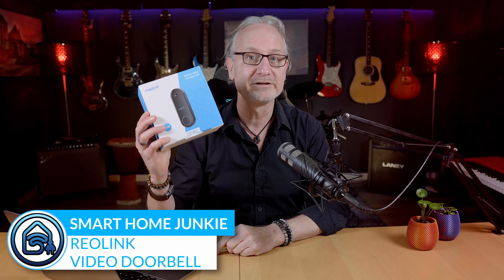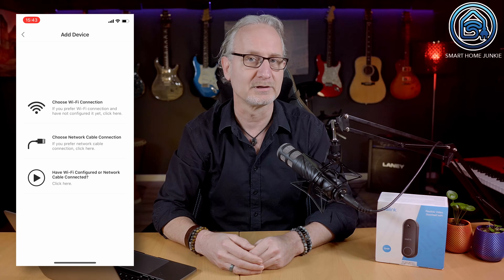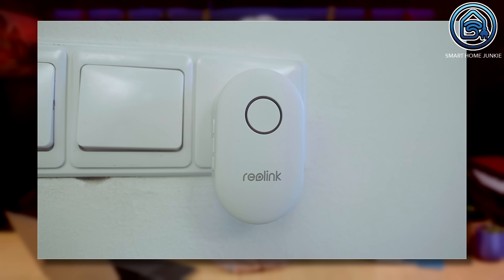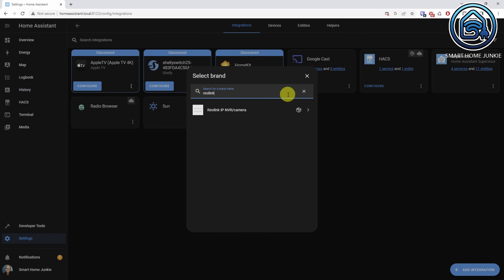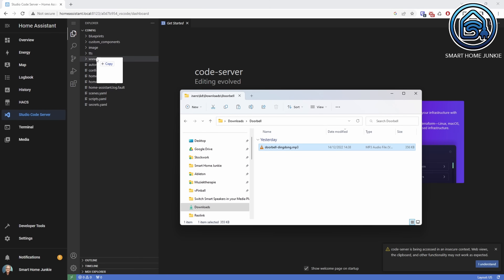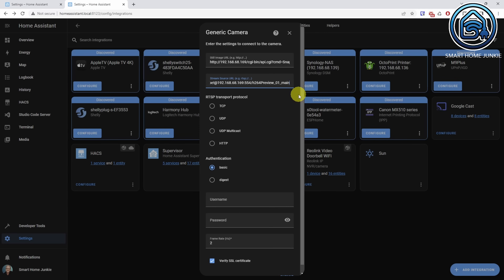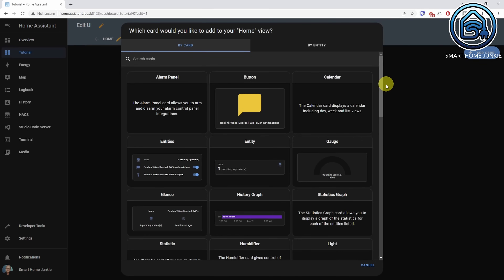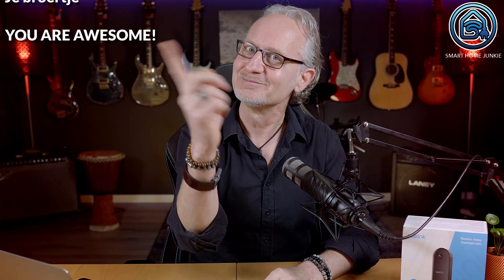This is the ULTIMATE Video Doorbell that we've all been waiting for! And it works in Home Assistant!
This Reolink video doorbell is the video doorbell that we've all been waiting for! It supports almost everything that you could possibly want from a video doorbell. In this Reolink Video Doorbell Review, I will show you all the features of the Relink Video doorbell and on top of that, I will show you how you can integrate it perfectly into Home Assistant! Let's do this!

NOTE: since the new Home Assistant release 2023.2 there's an official Reolink integration now that supports this doorbell as well, so you do not need the HACS variant anymore!

⭐ You can download the code that I created for this video

Watch this video to see how you can show a snapshot on your phone even when you are away from your home

00:00:00 Introduction
00:01:13 What's in the box?
00:01:40 Connectivity
00:02:05 Storage
00:02:38 Installation
00:03:55 Video Quality
00:04:18 Speed
00:04:32 More options
00:05:12 The Chime
00:05:35 Integrate the Reolink Video Doorbell into Home Assistant
00:06:53 Automation: Play a doorbell sound through your Smart Speakers
00:07:21 Install the Reolink Integration in Home Assistant
00:08:44 Copy the MP3 file to Home Assistant
00:09:43 Create the automation to ring the doorbell through a Smart Speaker
00:12:49 Automation: Send a message with a video doorbell snapshot to your phone
00:16:05 Show the Video Doorbell live stream on the dashboard
00:17:17 Conclusion